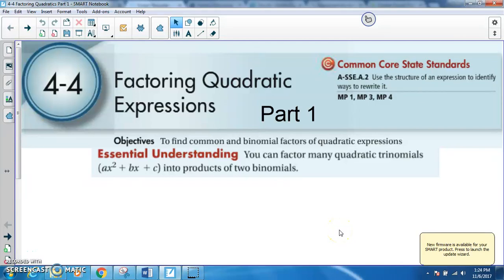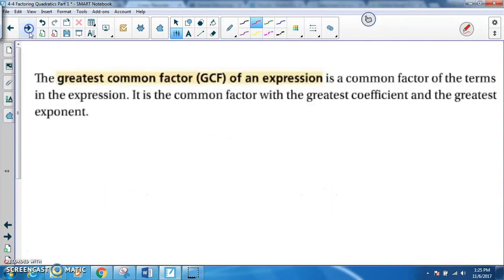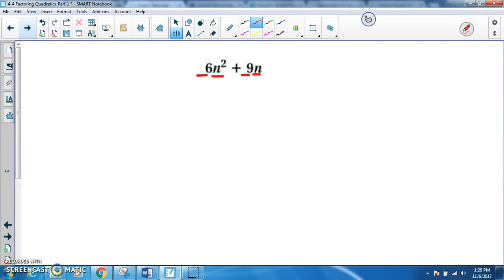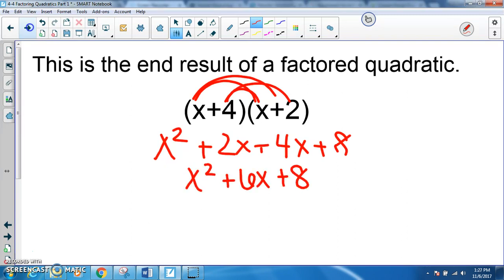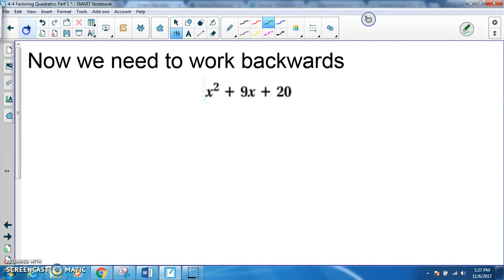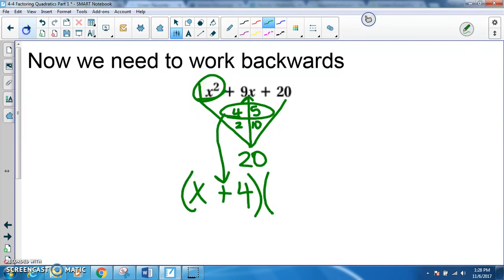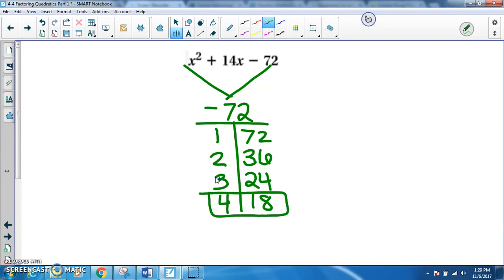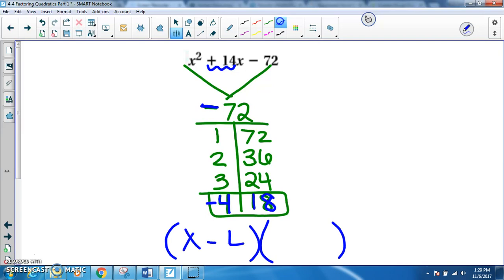4 4 Factoring Quadratics Part 1